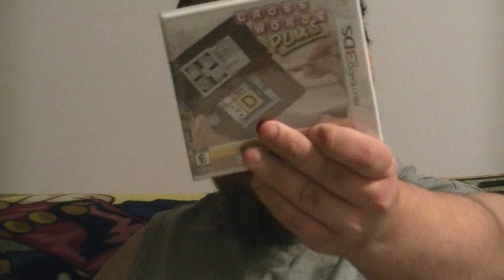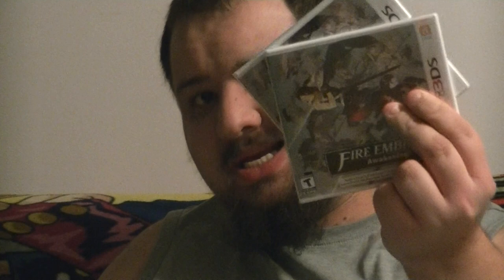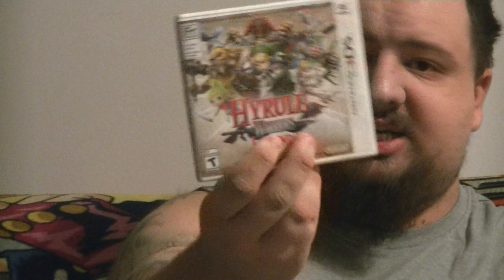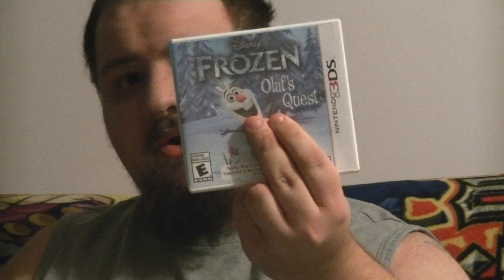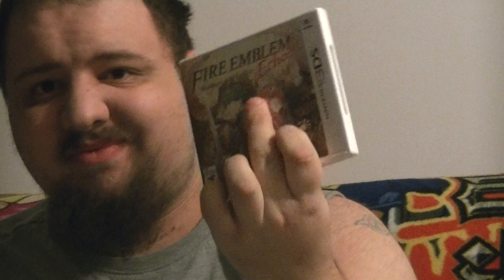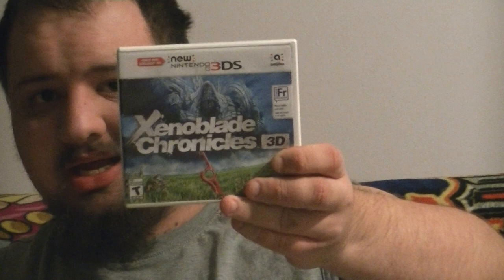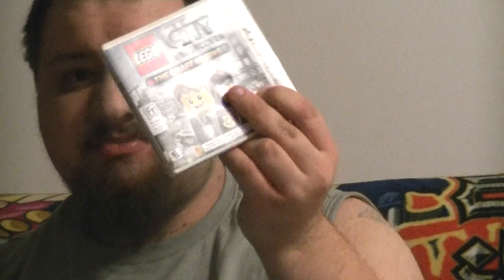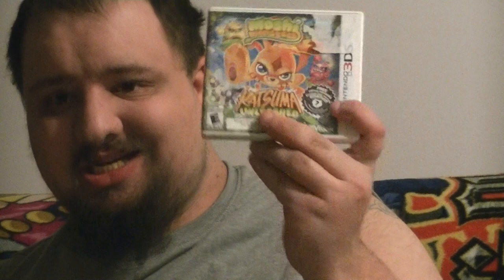3ds collection update video OVER 225 GAMES!!!!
forgot bravely default and a few other games have come in the mail since then... but this is the best your getting since this was the 37th attempt at filming this damn video XD.
current number of 3ds games is 228 as of upload